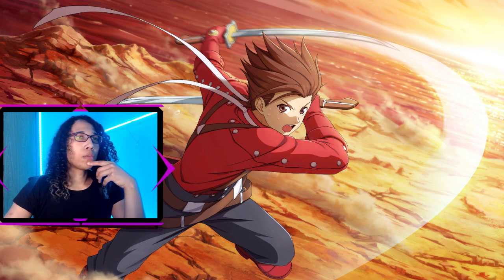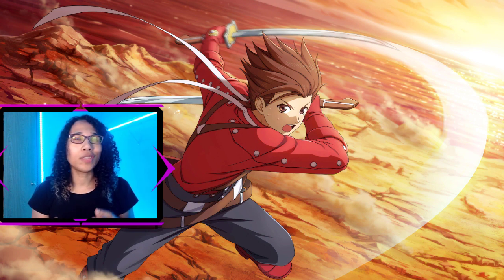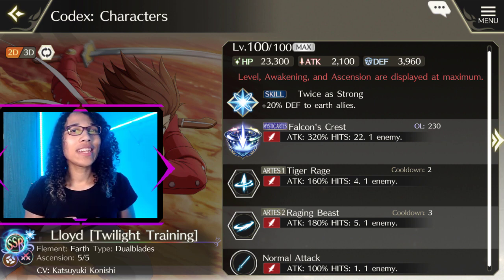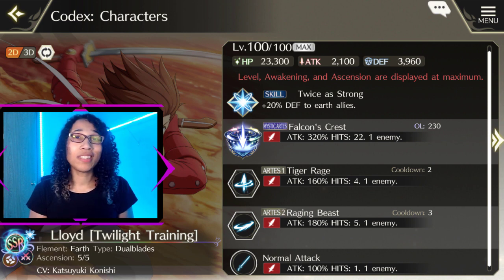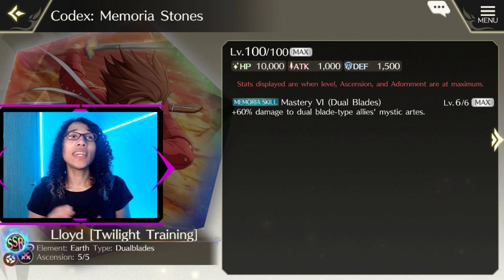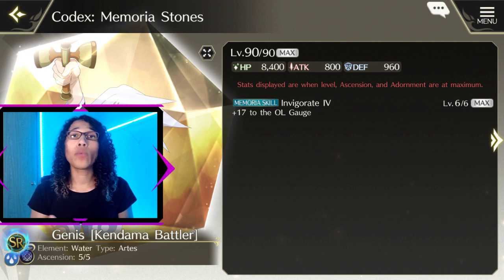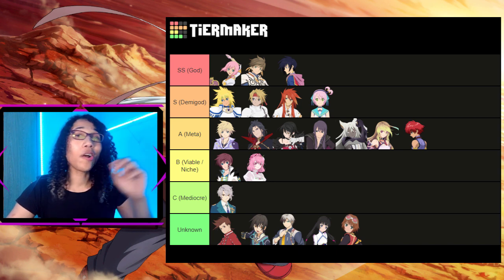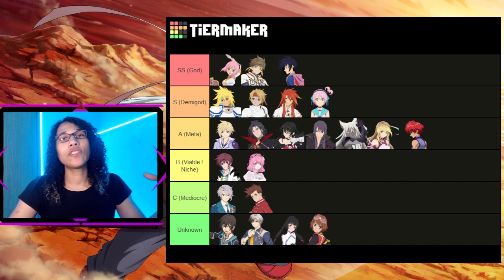Lloyd SSR Unit Analysis & Tier List Update | Tales of Crestoria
Game Summary:

Live. Even if it's a sin. Tales of Crestoria is a mobile game featuring characters from the popular Tales Of series! It features an entirely original story and gameplay system and even all new characters as well! Follow the story of Kanata and other fellow transgressors as they struggle against the World Order and its Enforcers!

Lloyd Character Summary:

Lloyd Irving is the main protagonist of Tales of Symphonia, the fifth major release in the Tales series. Once a simple country boy, Lloyd is thrust into the outside world following a raid on his village. The Chosen of Regeneration is one of his closest friends, and after being exiled from his hometown of Iselia, Lloyd joins her on the Journey of Regeneration. Although the young warrior himself plays no part in the prophecy, he is still a strong optimist and a fair leader.

Buh Bye Now!